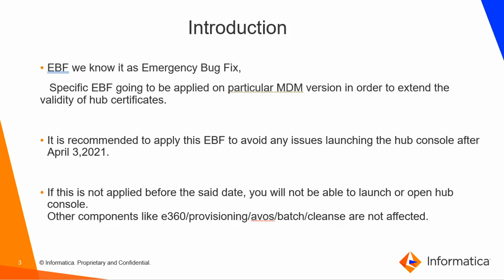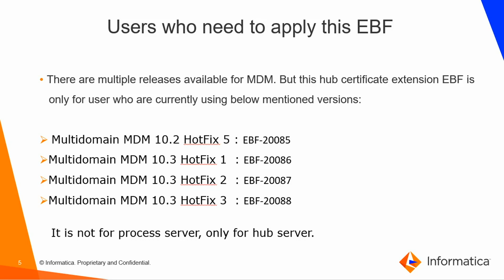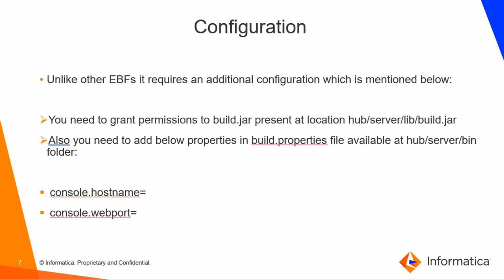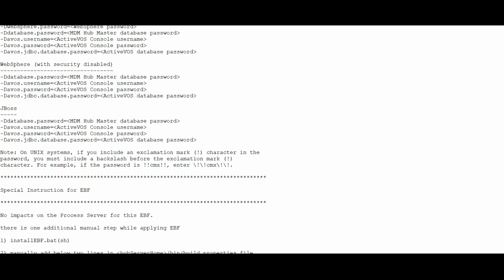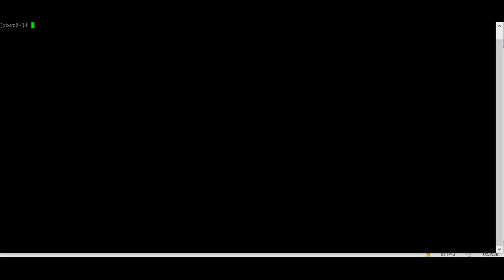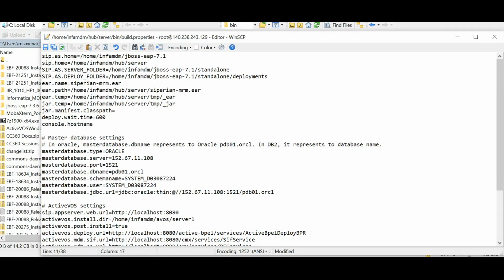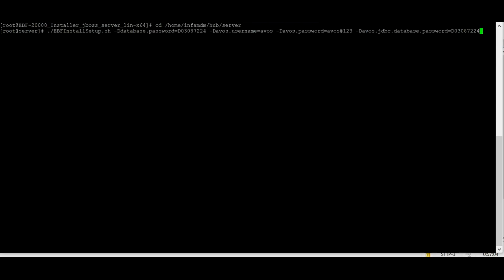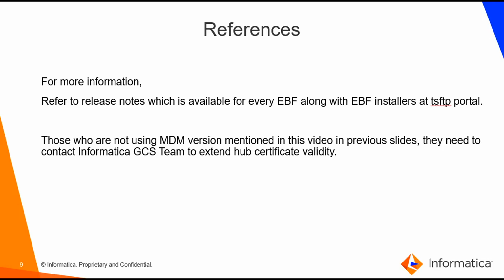How to Apply EBF for MDM Hub Certificate Validity Extension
This video explains how to apply an EBF for MDM Hub Certificate Validity Extension.

Expertise : Beginner/Intermediate
User type: Developer
Category : Product Feature
Project Phase : Configure/Implement
Problem Type : Configuration/Product Feature